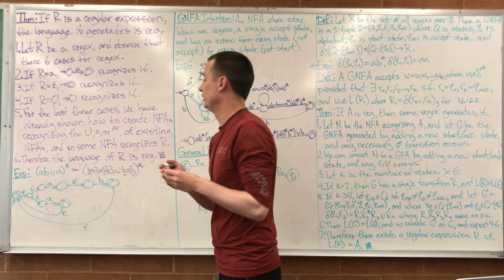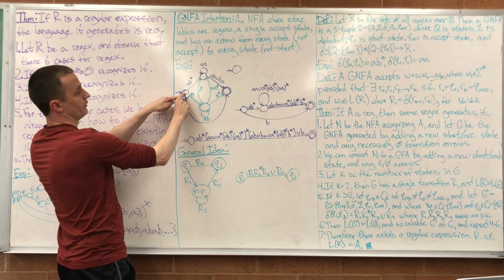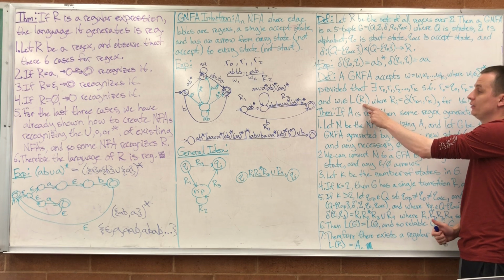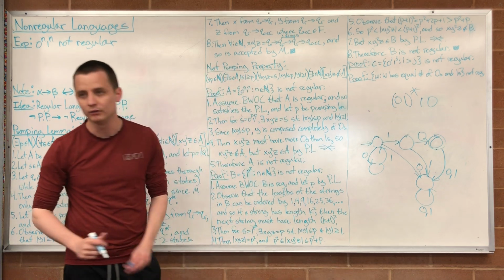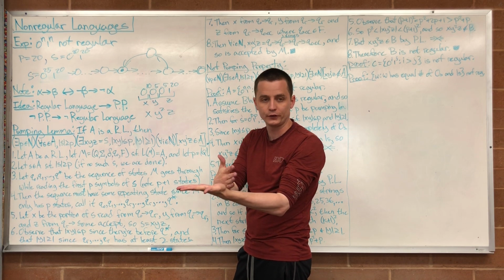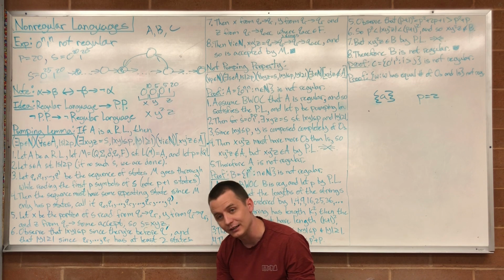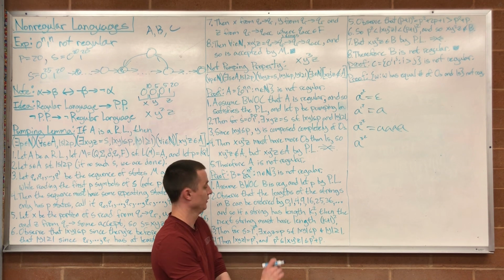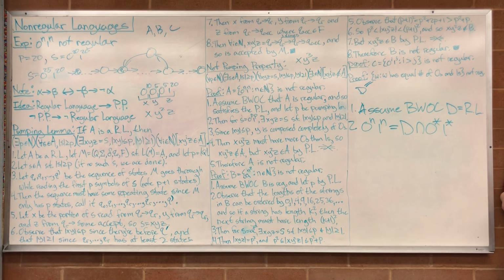Lecture 7 (Computation Theory) Regular Expressions and the Pumping Lemma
Chapter 1: Regular Languages
 - 1.3 Regular Expressions (Finished)
 - 1.4 Nonregular Languages

Chapters
0:00 Recap: regex generate regular languages
4:00 GNFA intuition and converting an NFA
13:00 Ripping out states: tracing accepted strings
26:00 Ripping down to two states
30:30 Formal definition of a GNFA
33:00 When a GNFA accepts a string
38:00 Proof: regular language to regex
46:30 DFA, NFA and GNFA are equivalent
53:30 Why we study regular expressions
55:30 Non-regular languages and the loop idea
1:02:00 The pumping lemma statement
1:11:30 Proving the pumping lemma
1:35:00 0ⁿ1ⁿ is not regular
1:40:00 Number of ones a perfect square
1:51:30 More zeros than ones
1:58:00 Equal zeros and ones via intersection